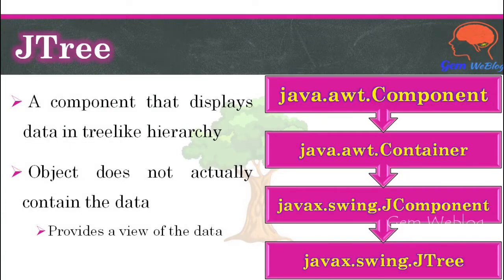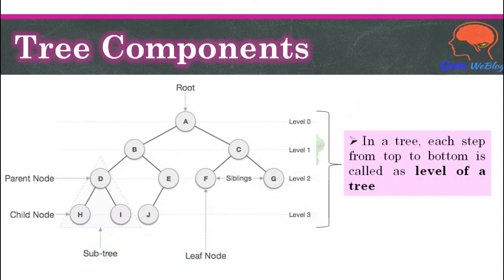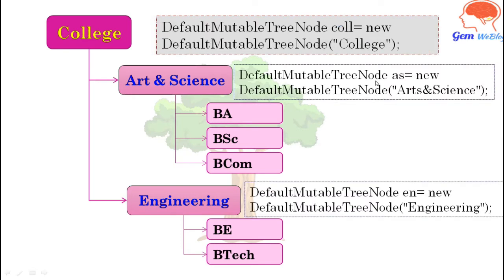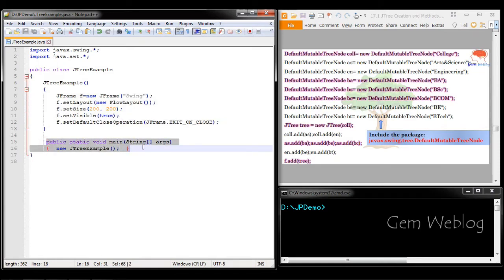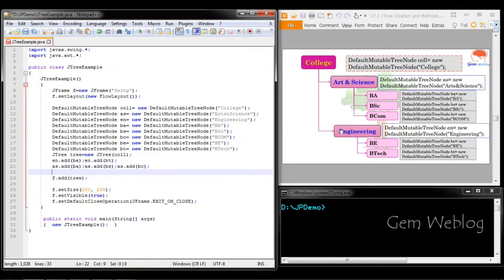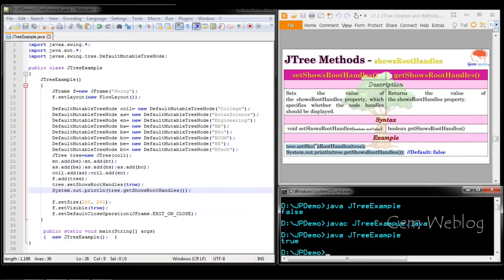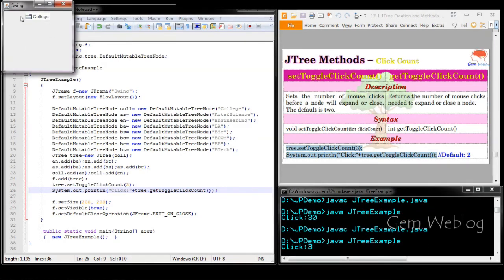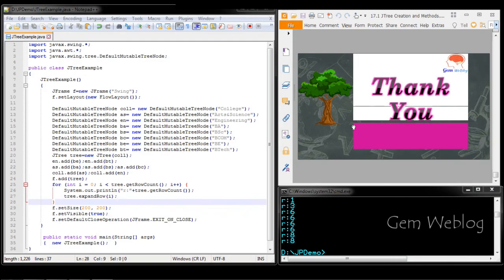Java Swing GUI Part#21:JTree creation using DefaultMutableTreeNode class |JTree Components & Methods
In this video, we have discussed about the different ways to create the tree component using JTree using DefaultMutableTreeNode class. we have demonstrated the different methods of JTree Class such as setShowsRootHandles(), getShowsRootHandles(), setRootVisible(),
 isRootVisible(), setRowHeight(), getRowHeight(), setToggleClickCount(), getToggleClickCount(), getRowCount() and expandRow()